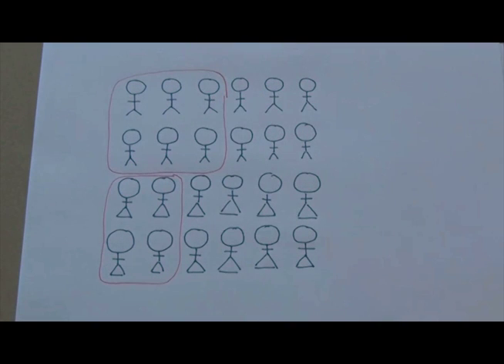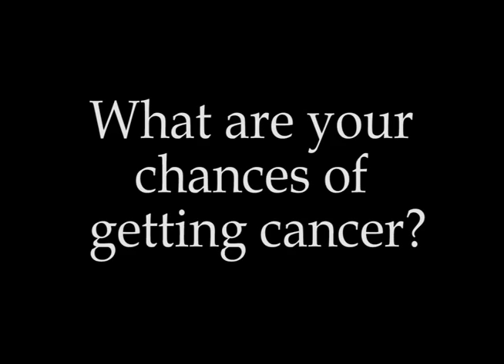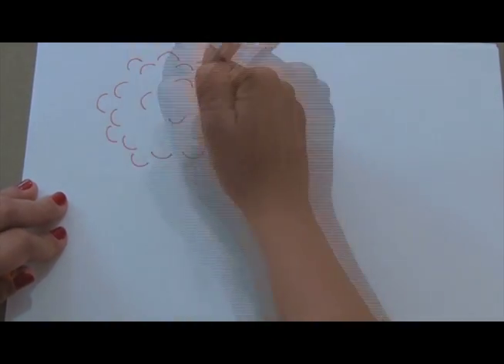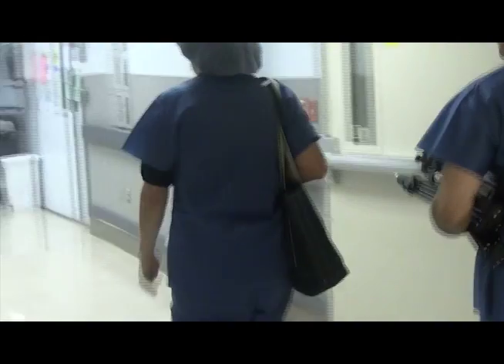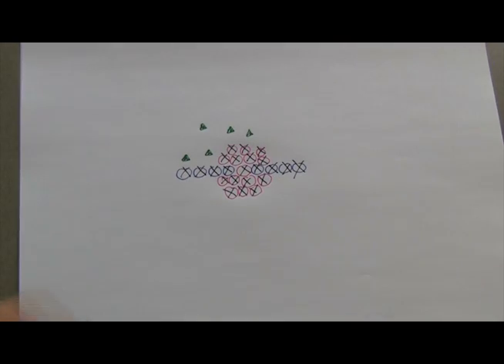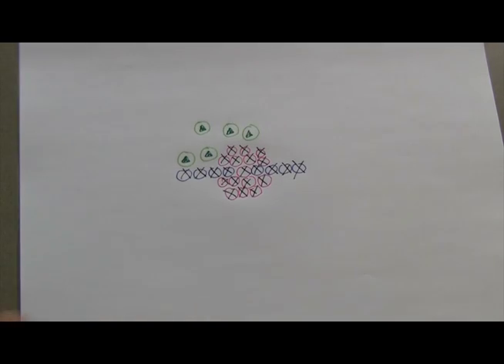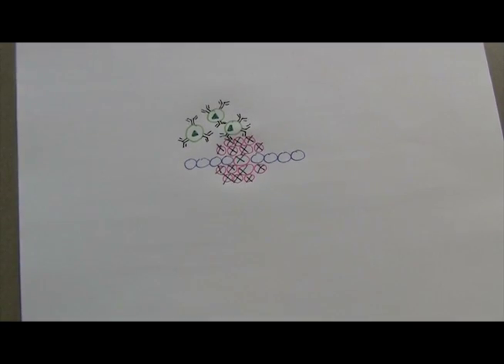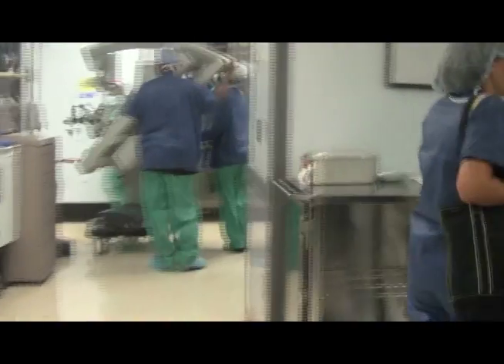What is cancer?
According to the World Health Organization, cancer associated deaths are expected to increase 57% over the next 20 years and will also overtake heart disease as the #1 leading cause of death in the United States.  But what exactly is cancer?  We interview Johns Hopkins' students and staff as well as world famous neurosurgeon Dr. Alfredo Quinones-Hinojosa to find out.  Finally, we discuss ideas behind some of the latest types of research that is currently being conducted at the Institute for NanoBioTechnology (INBT) at Johns Hopkins that hope to provide next generation nano technology to help treat this devastating disease.